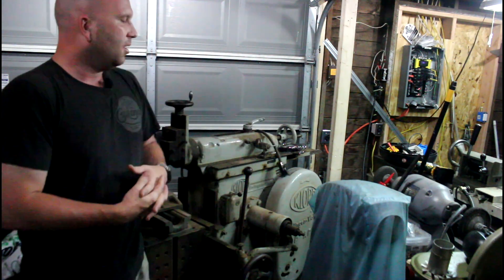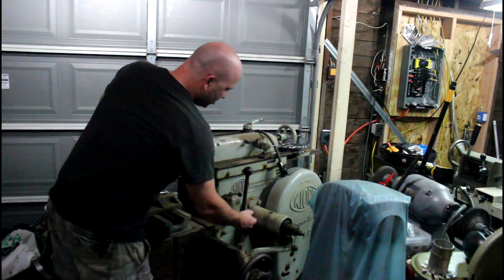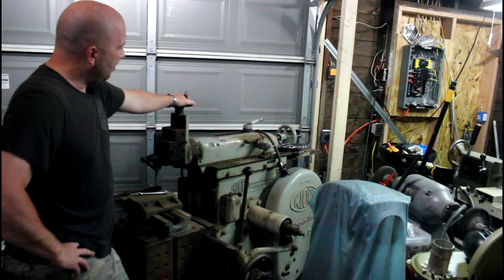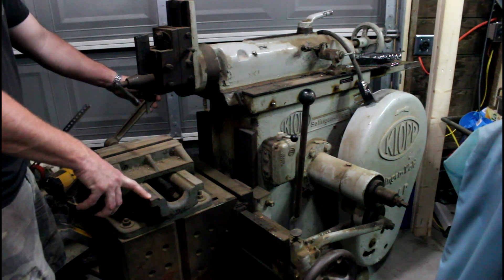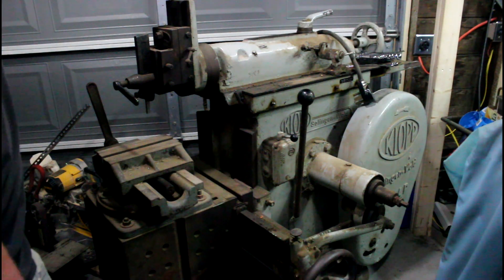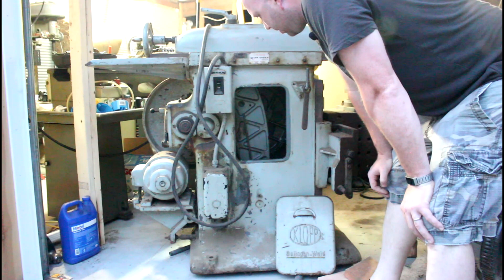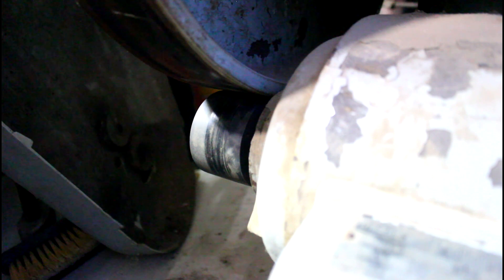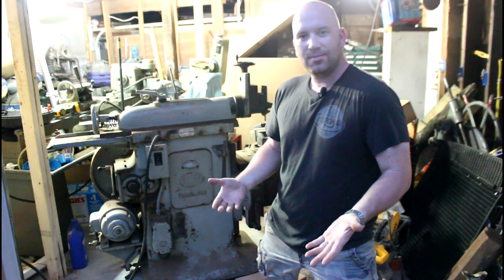Klopp Metal Shaper Part 1 The Overview!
I picked up this Klopp metal shaper a couple months ago and I am finally going to try and get it running. I believe it is a Model 450, but maybe someone out there can help me clarify that a little bit.

This machine sat for about 30 years prior to me getting it so it's going to need some TLC to get it going. The first challenge is to get the motor operational. Any help getting this guy going or any other reference material would be greatly appreciated. I am hoping once I get the motor running, I can get it cleaned up and running and cutting some metal.

Precison Machine Shed Amazon Storefront: